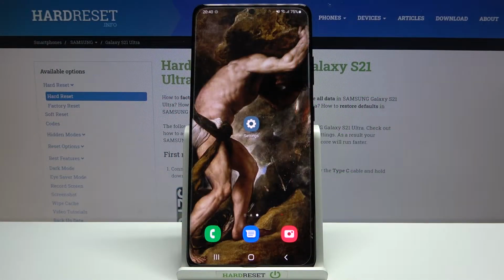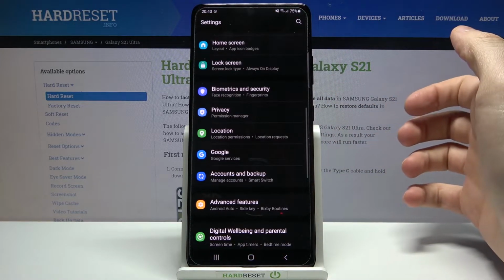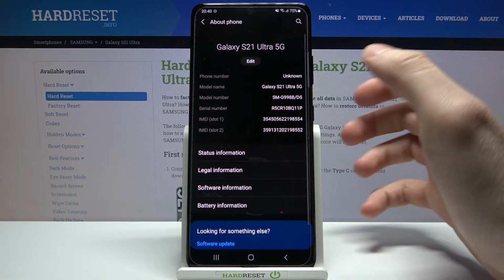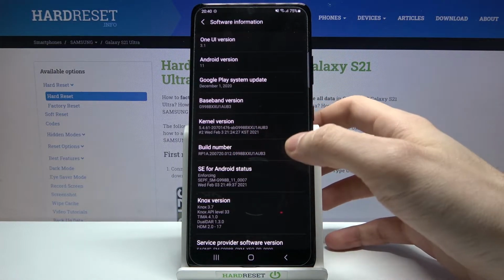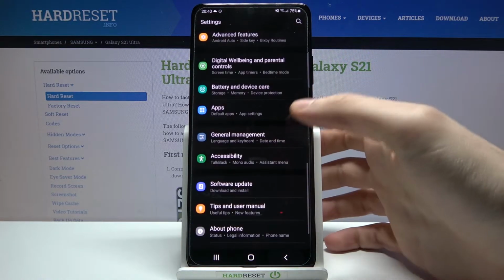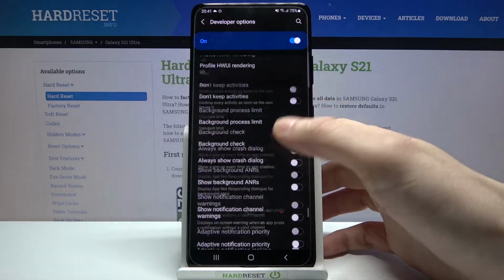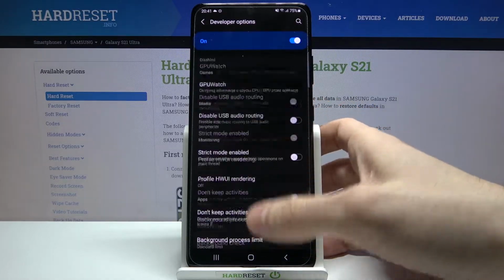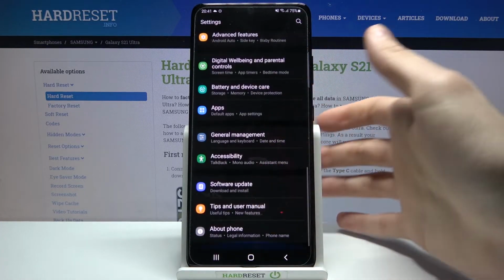How to Enter Developer Mode in SAMSUNG Galaxy S21 Ultra – Developer Features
Learn more info about SAMSUNG Galaxy S21 Ultra:
Are you looking for a way to get access to the developer mode in SAMSUNG Galaxy S21 Ultra? Do you wonder to use developer features available on SAMSUNG Galaxy S21 Ultra? We are coming with the video guide, where we explain to you how to enable developer options in SAMSUNG Galaxy S21 Ultra. If you wish to use developer features, find out attached instructions and learn how to get access to the settings that allow you to activate developer options by using a simple trick. Let’s follow the whole instructions and locate developer settings and enable many useful features that the developer mode has to offer. Visit our HardReset.info YT channel and discover many useful tutorials for SAMSUNG Galaxy S21 Ultra.

How to enable developer options in SAMSUNG Galaxy S21 Ultra? How to activate developer options in SAMSUNG Galaxy S21 Ultra? How to locate developer options in SAMSUNG Galaxy S21 Ultra? How to enable OEM Unlock in SAMSUNG Galaxy S21 Ultra? How to activate developer settings in SAMSUNG Galaxy S21 Ultra?